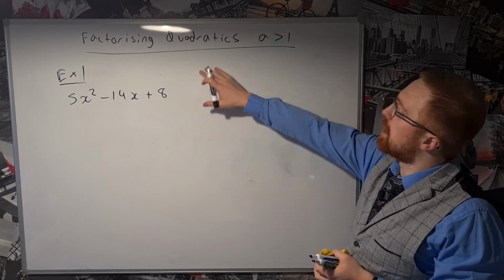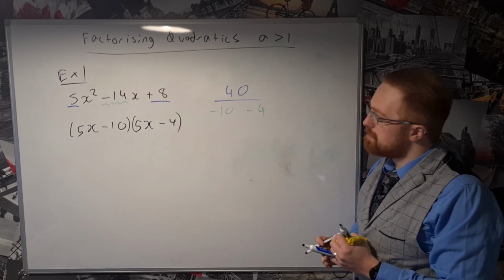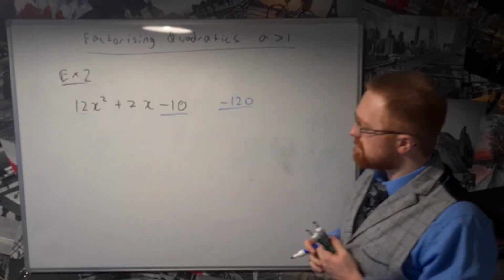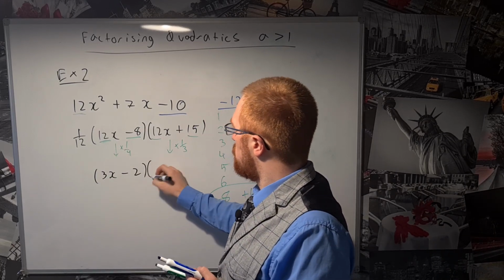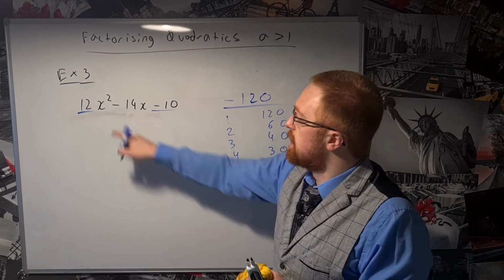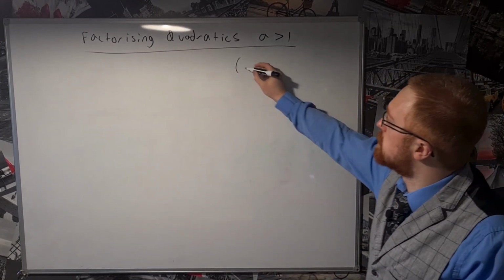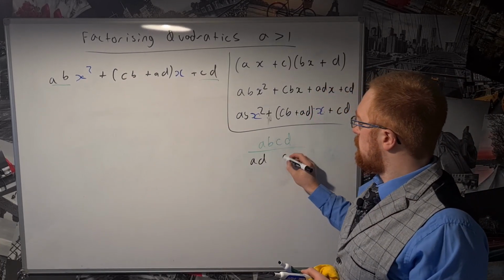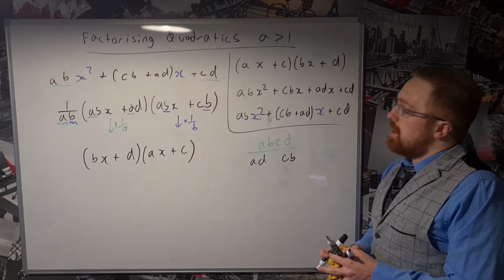Factorising Any Quadratic - An Easy Method!?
in this video we look at a slightly unusual method of factorising quadratics.

You too can factorise any quadratic with a leading coefficient in 3 lines of working!